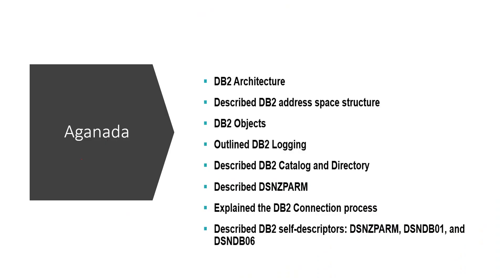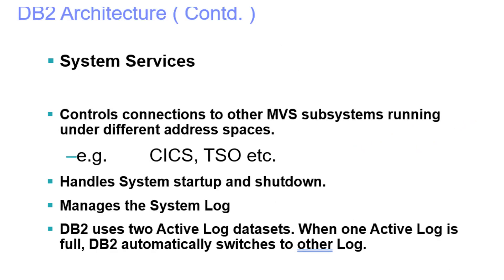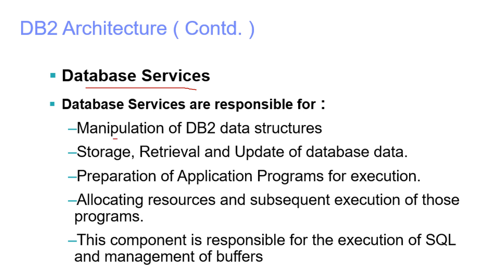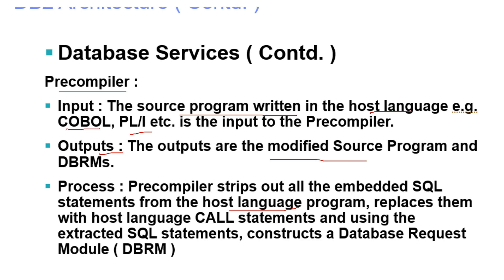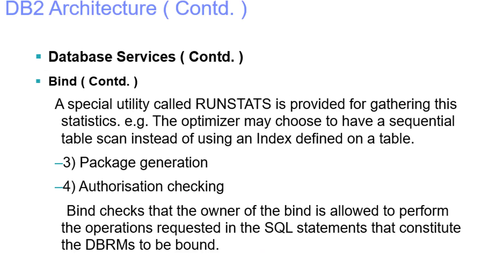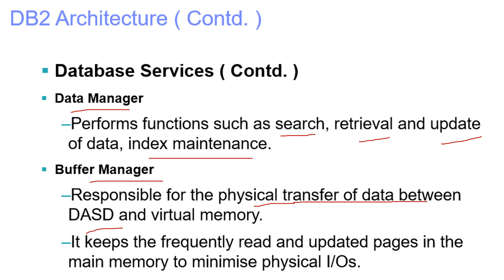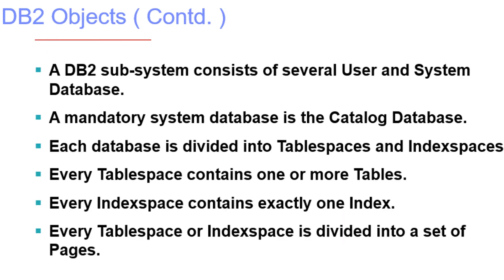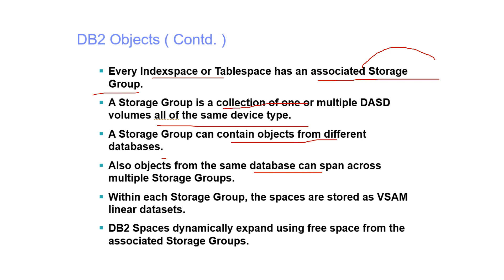DB2 ARCHITECTURE | Db2 Architecture and Process Overview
IBM Db2 (Database 2) is a relational database management system (RDBMS) that is often used on mainframe systems. The architecture of Db2 on a mainframe is designed to provide a robust, high-performance, and scalable database solution. Here are key components and aspects of the mainframe Db2 architecture:

Buffer Pools:

Db2 uses buffer pools to cache frequently accessed data in memory, reducing the need to retrieve data from disk for every query.
The buffer pools are divided into different page sets, and each page set contains a number of pages that are read or written as a unit.
Table Spaces:

Data in Db2 is stored in table spaces, which are logical storage units that map to physical storage on disk.
Different types of table spaces exist, such as regular table spaces for user data, index table spaces for index structures, and large object (LOB) table spaces for storing large data objects.
Indexes:

Db2 uses indexes to speed up data retrieval by providing a quick lookup mechanism. Indexes are stored in separate index table spaces.
Indexes can be created on one or more columns of a table to improve the performance of SELECT, UPDATE, DELETE, and MERGE operations.
Buffer Pool Management:

Db2's buffer pool management involves the allocation and deallocation of memory for buffer pools based on the system's needs.
Buffer pool configurations are specified in the database configuration, and the database manager dynamically adjusts buffer pool sizes based on workload demands.
Locking and Concurrency Control:

Db2 uses a locking mechanism to ensure data integrity and consistency in a multi-user environment.
Different types of locks, such as shared and exclusive locks, are used to control access to data. Db2 employs various isolation levels to manage concurrency.

your query:
db2
mainframe
db2 architecture
mainframe db2
what is Db2 Architecture
Db2 bind
Db2 package
Db2 system log
Bind
plan
pakage
dsndb06
db2 catalog
db2 database
bufferpool
db2 DDF
Db2 database
Db2 Active log
Db2 Archive log
db2 traces
Db2 Addresspace
IRLM
LOCKING FACILTY
DB2 COMPONENT
mainframes
mainframe tutorials